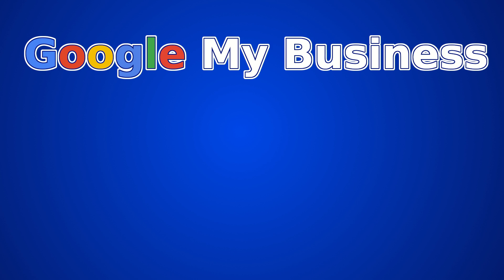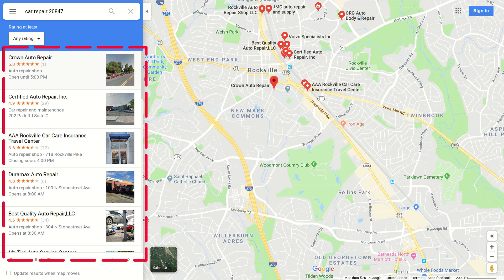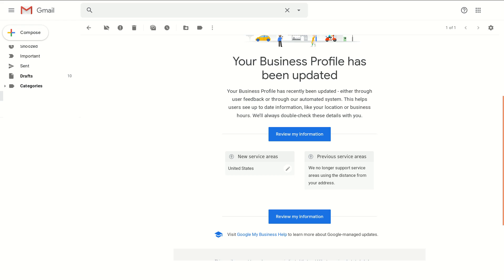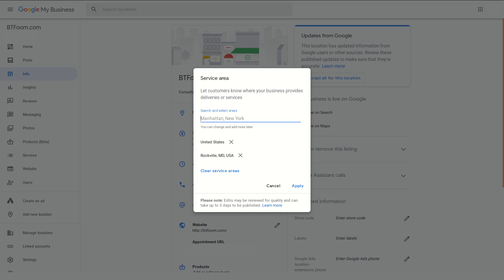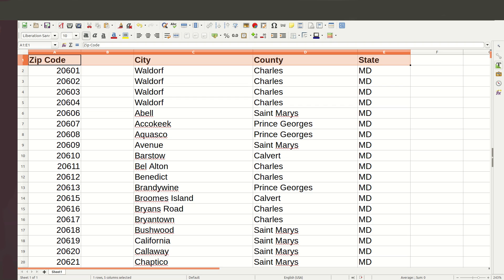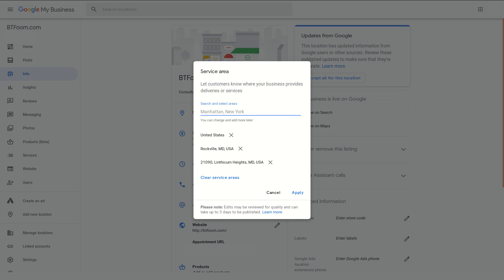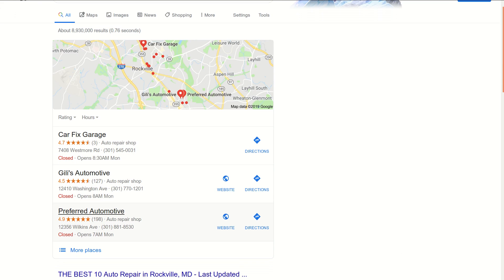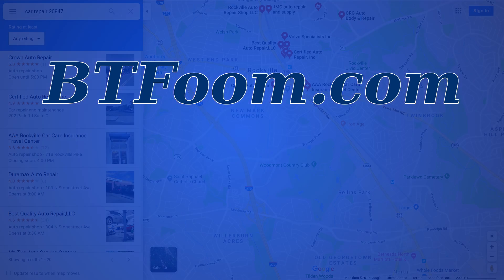Local SEO Updating Google My Business Listing Service Area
Local SEO is seeing a Major Change with Google's Update to the Service Area setting inside of Google My Business Listing.

You may see the email from Google My Business or...